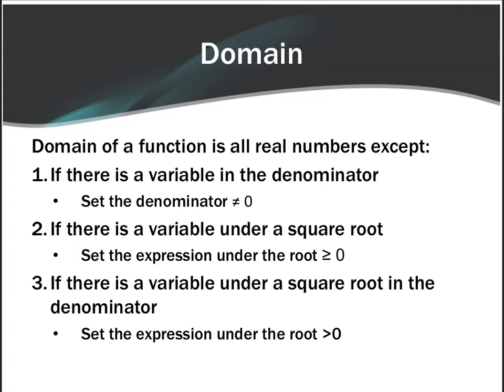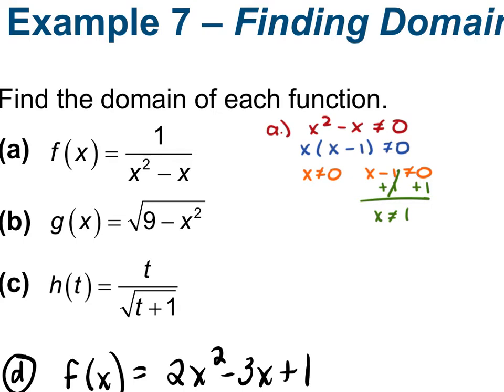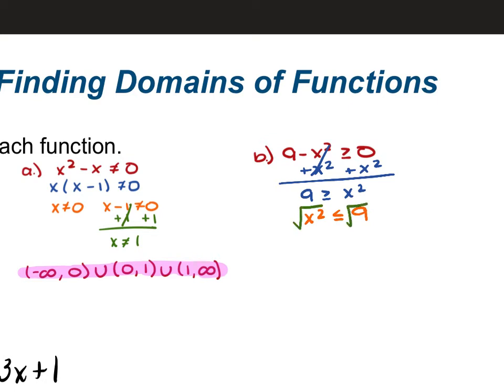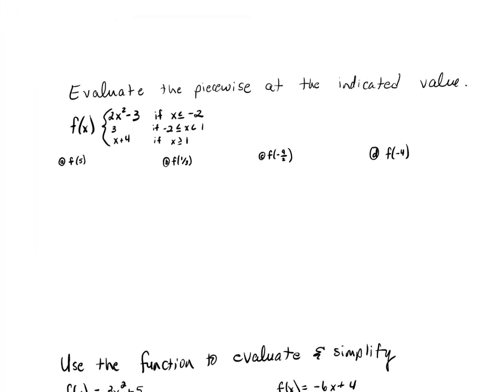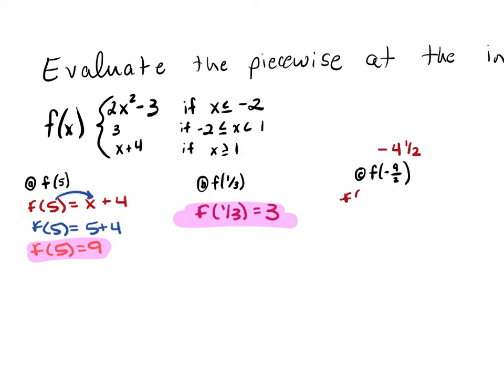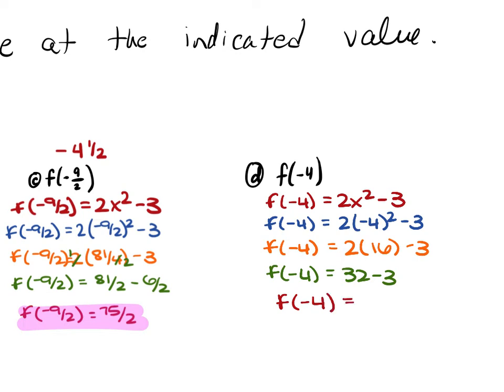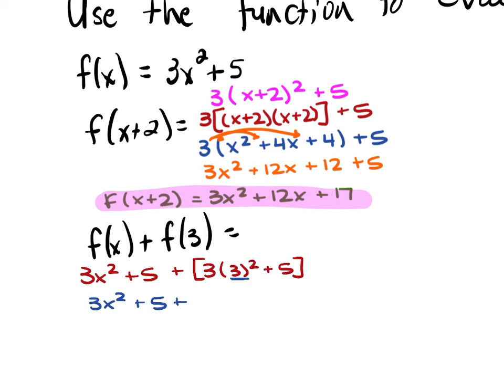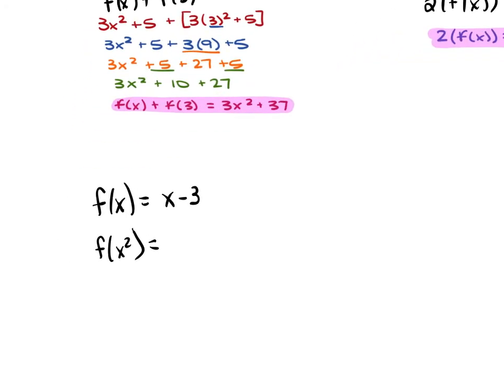2.1 Functions Part 2